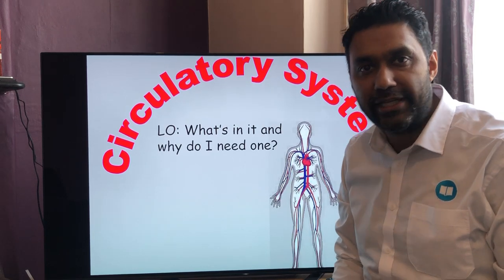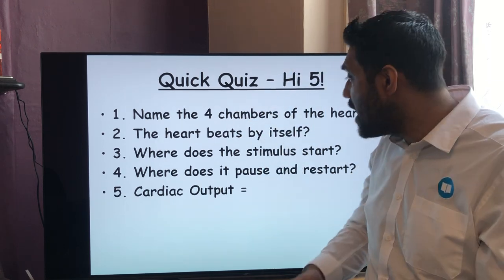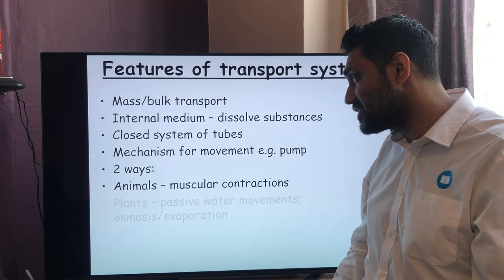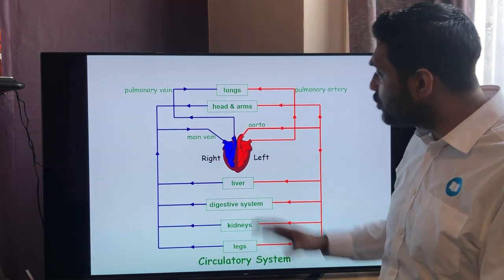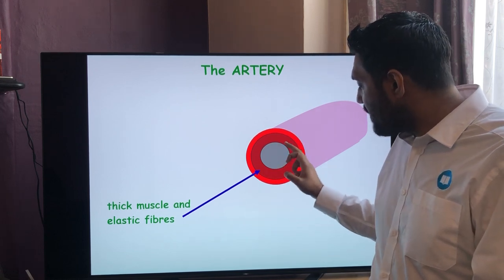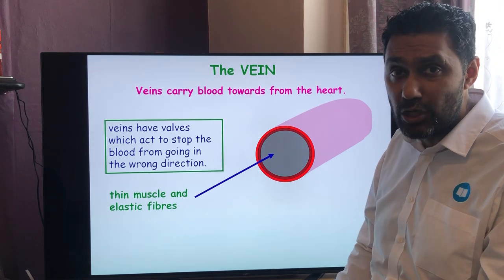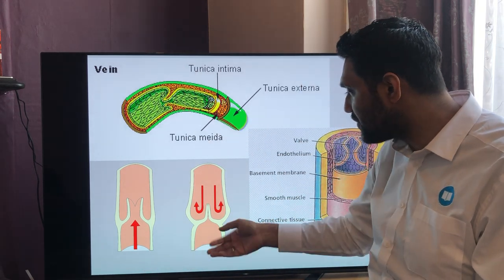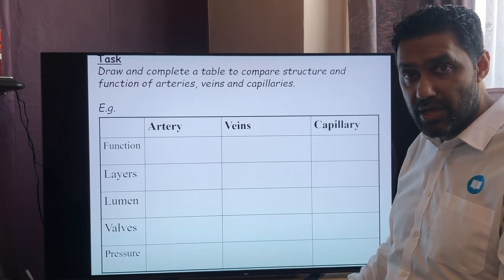Blood vessels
Arteries, veins and capillaries